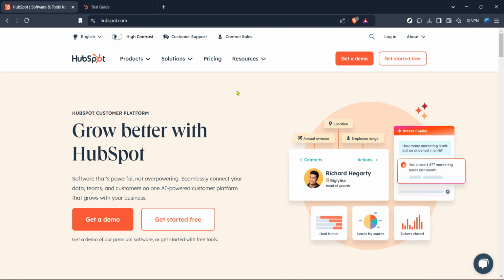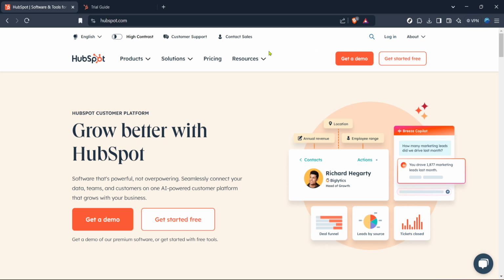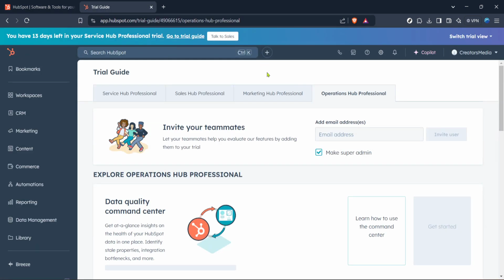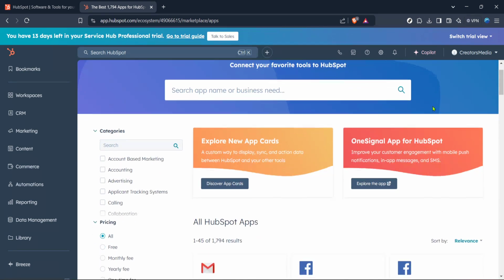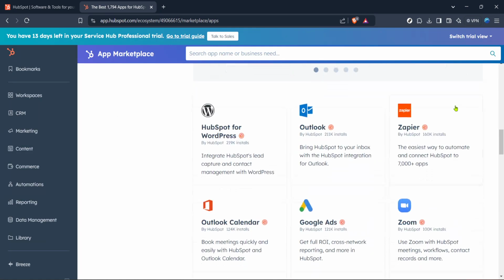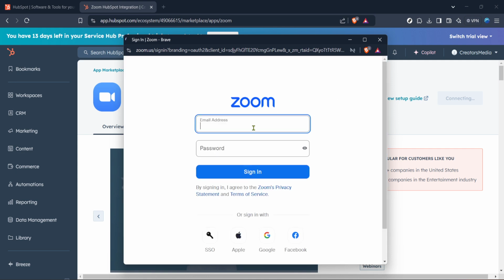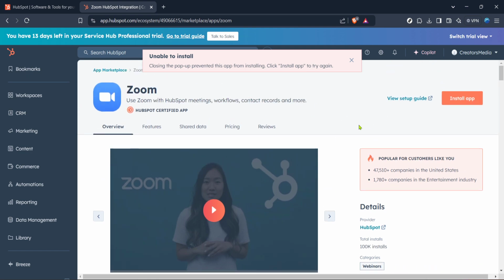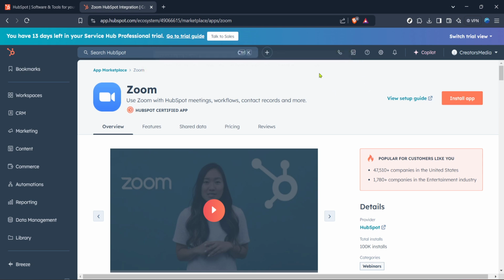How to Sync Zoom Webinars with Hubspot (Full 2025 Guide)